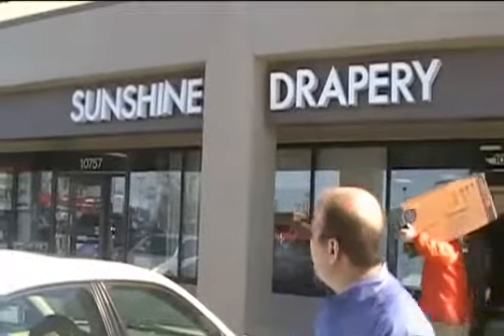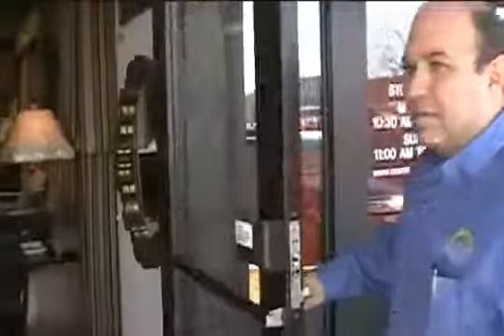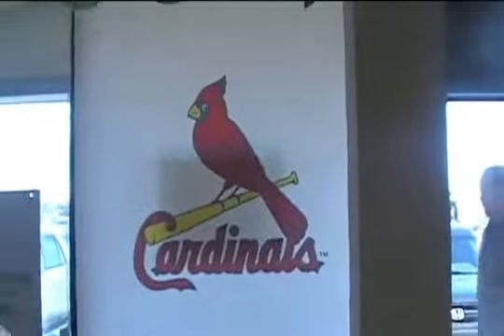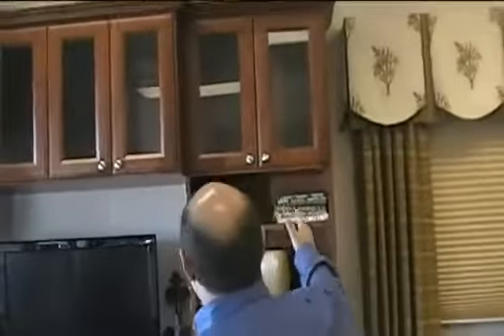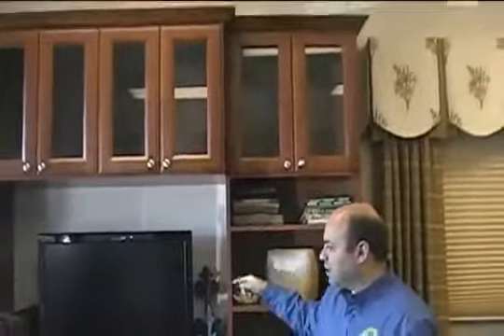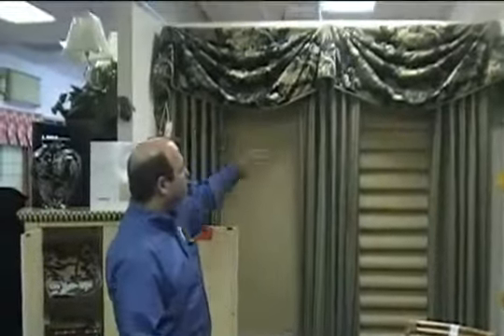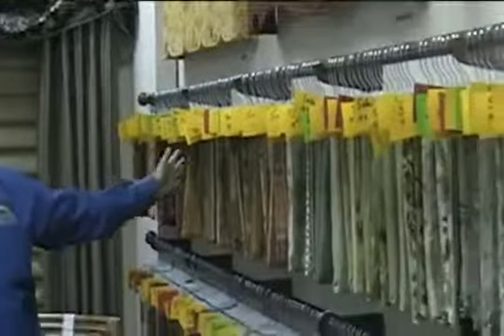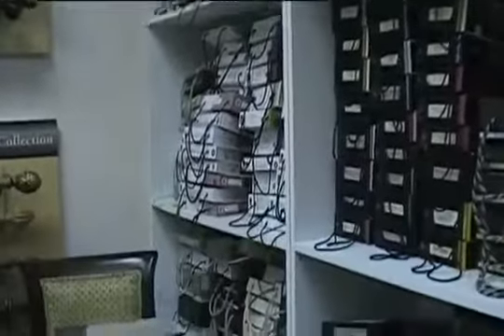Sunset Hills Tour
Tour of the Sunset Hills Sunshine Drapery by Owner, Bruce Bernstein.